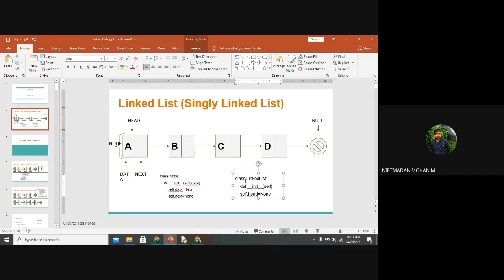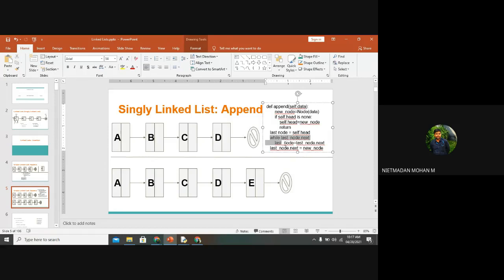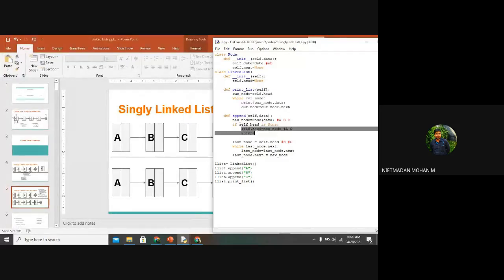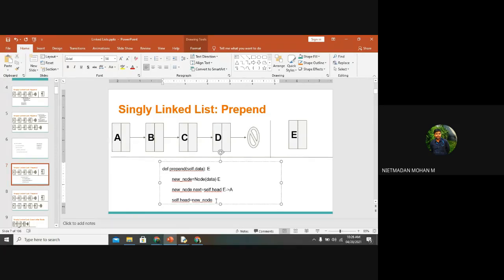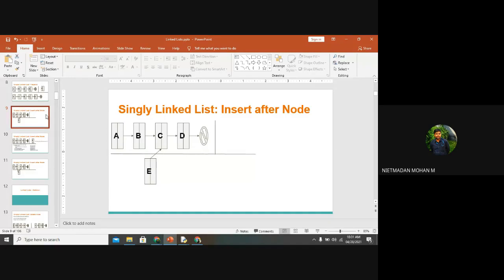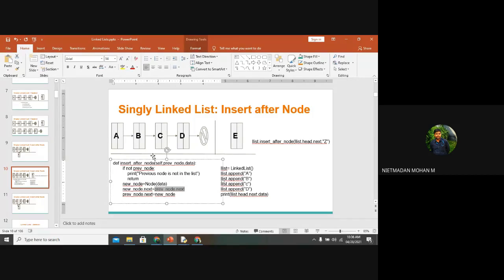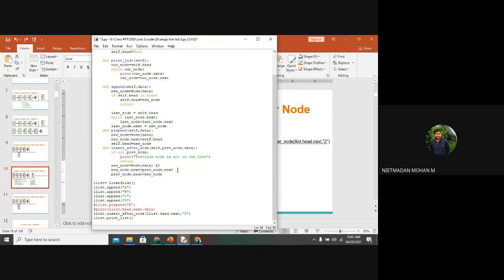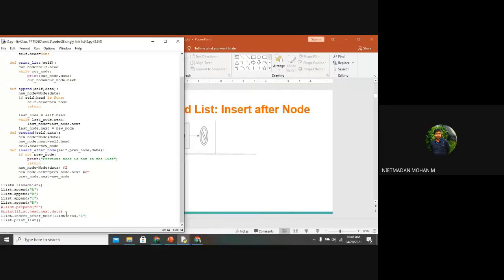STRUCTURES DESIGN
UNIT II LINEAR STRUCTURES 9
Assistant Professor
Coimbatore